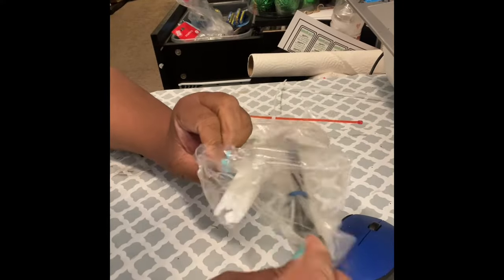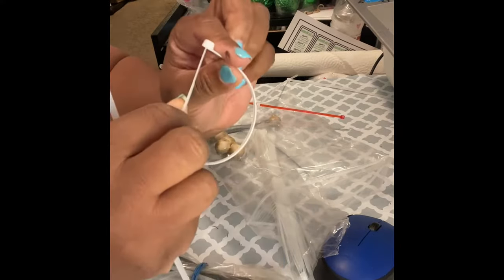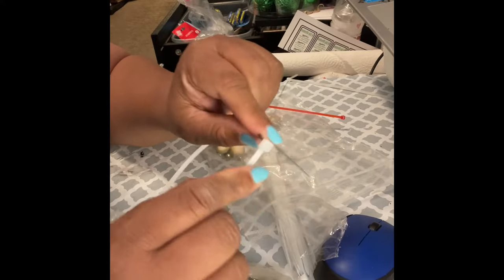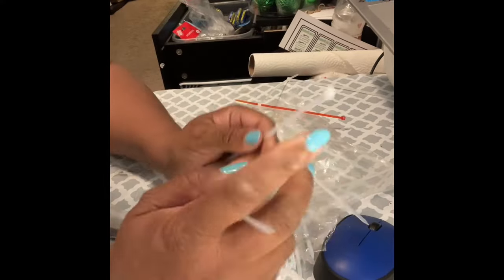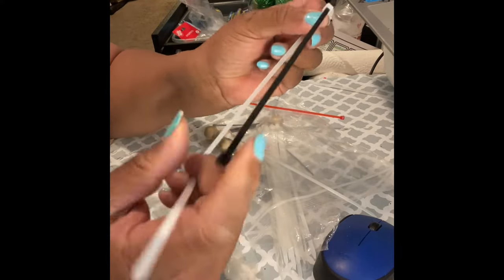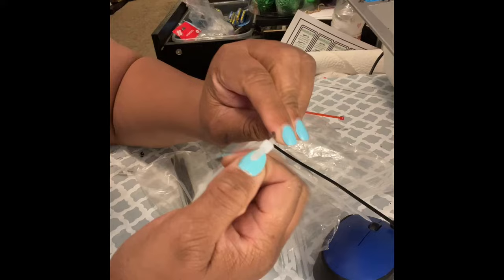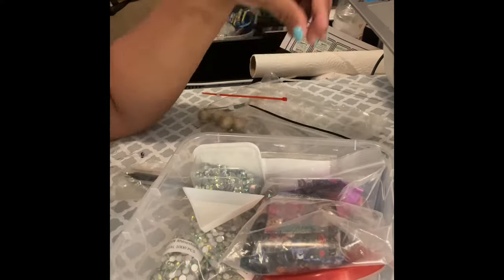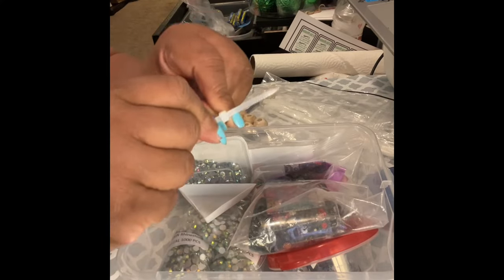How To Extend Zip Ties: UPDATED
A year ago, I made a video entitled “How to Extend Zip Ties. I received a lot of negative comments because the video was too fast and some couldn’t see what I was doing. As a result of that video being too fast, I have made a slower video to show how I extend Zip Ties.
I apologize to everyone for the prior video being too fast. I hope this one helps.
I appreciate each and everyone of you❤️